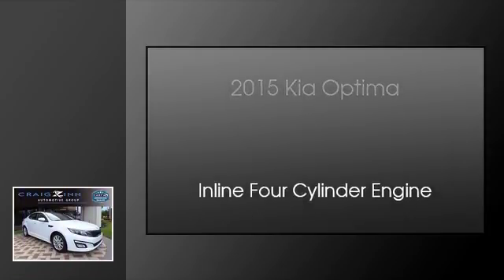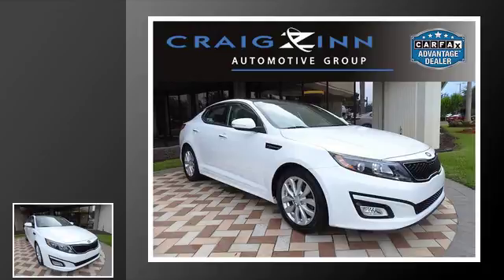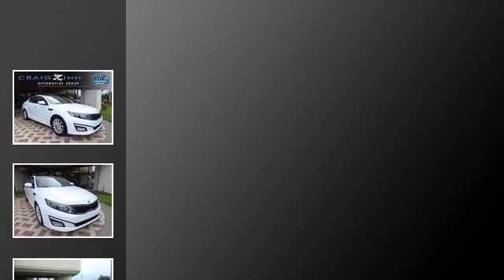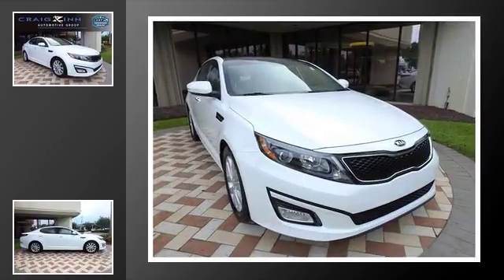2015 Kia Optima